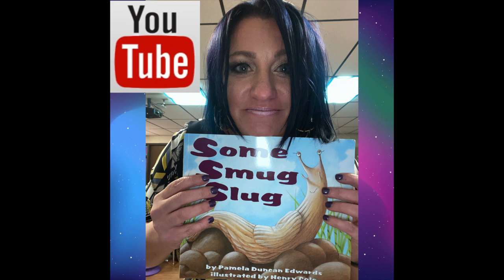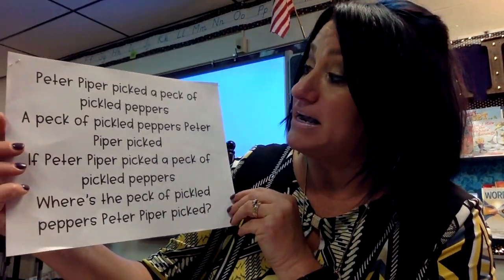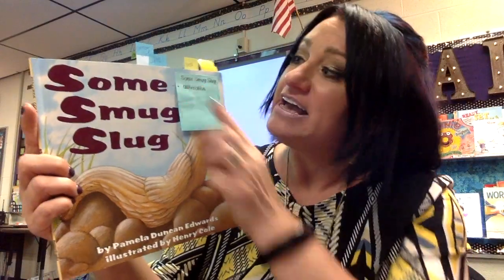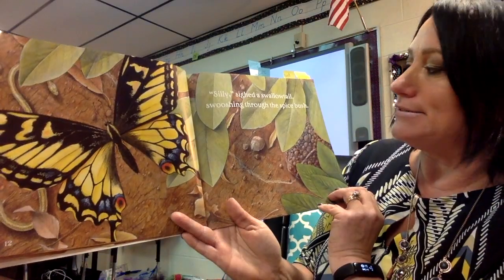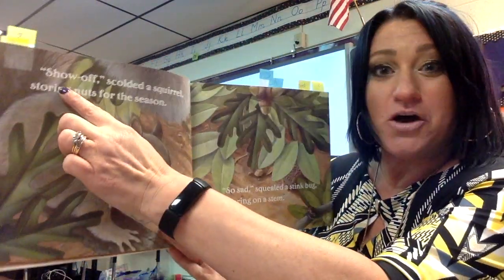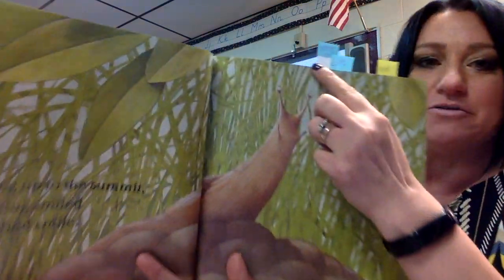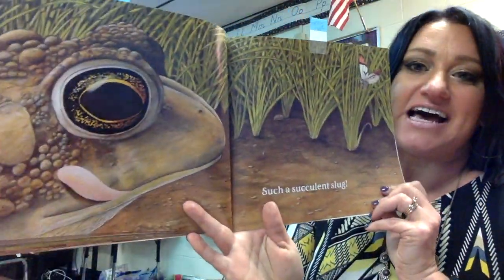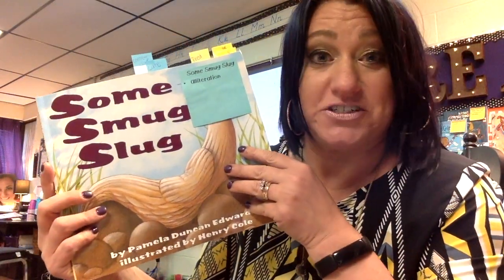Some Smug Slug -by Pamela Duncan Edwards | Read Aloud Story | Book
Read Aloud - Online story